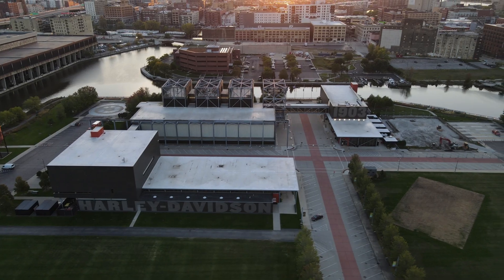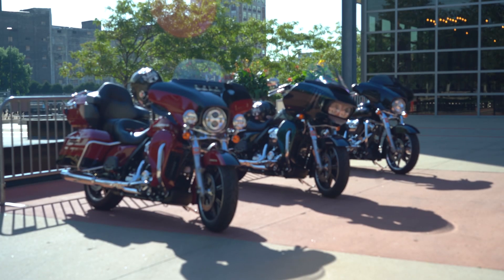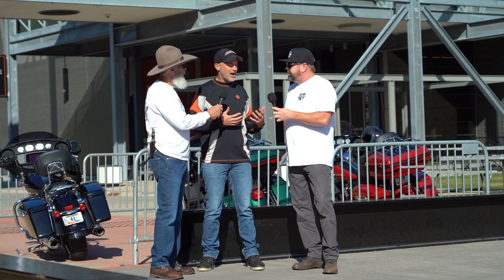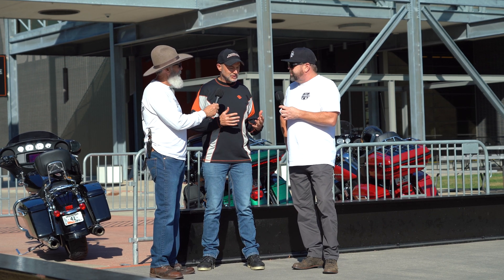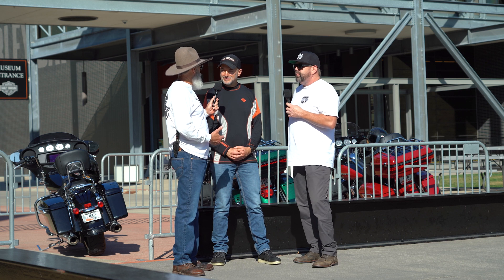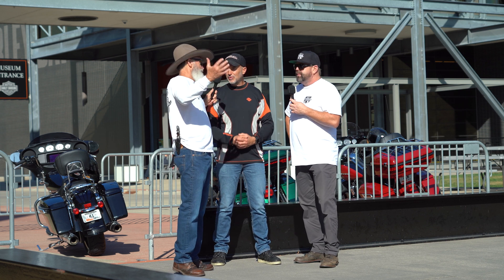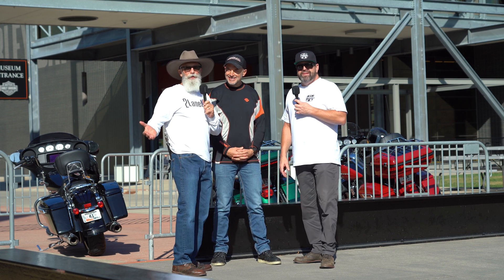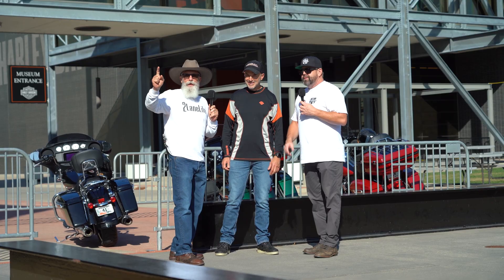Harley's Reflex Defensive Rider System R.D.R.S. EXPLAINED | Harley-Davidson Headquarters - Milwaukee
Join us as we get to learn about Harley-Davidson's proprietary Reflex Defensive Rider System (RDRS) from  Paul James of Harley Davidson. We ride into the Harley Museum in Milwaukee to get a better look, before heading off on 3 2021 Touring models on a 2,000 mile journey to test them out!

REFLEX™ DEFENSIVE RIDER SYSTEMS (RDRS)

Reflex™ Defensive Rider Systems is a new collection of cutting-edge technology designed to match motorcycle performance to available traction during acceleration, deceleration and braking so you can ride the open road with confidence.

RDRS is standard on all LiveWire™, CVO™, Police, Trike models (trike-specific RDRS), and optional for all Touring models, except Electra Glide® Standard.

Cornering-Enhanced Electronic Linked Braking - Stay in perfect synchronicity with applied braking effort on both wheels from either the hand lever or foot pedal.
Cornering-Enhanced Anti-Lock Braking System - Designed for peace of mind, ABS will make locking under braking a thing of the past, giving you total control of the road.
Drag-Torque Slip-Control System- Stay centered on the slickest of roads with tech that keeps the rear wheel from slipping and losing grip during deceleration.
Vehicle Hold Control- Set out from any hill, bridge or ramp with brake pressure engineered to keep you from rolling backward.
Tire Pressure–Monitoring System - Stay alert when your tire pressure gets too low so you can keep chasing after those internal highs. (Touring models only.)

The real revolution: RDRS

The Reflex Defensive Rider Systems concept hides under these acronyms. It is not, as it may seem, a laser-guided missile launch system to break through heavy traffic. It is the commercial name of a series of technological driving safety systems that we are going to explain in the simplest way possible, detailing each of its components.
ABS: It is the basis of the active safety system, providing an antilock system for braking in a straight line.

-C-ABS: By means of this technology, the braking pressure is automatically varied even in the curves, calculating the inclination and the slip, providing greater tire grip.
-ELB: This system acts as a digital braking distributor, distributing the pressure between the front and rear calipers according to speed, deceleration, mass transfer ... regardless of whether the driver applies the front brake, the rear brake or both.
-C-ELB: This is the ELB braking system applied in inclined curves, where the lateral slip is calculated in real time to try to correct it.
 -C-TCS: It consists of an electronic traction control, where the transmitted power is regulated when accelerating and the rear wheel slips, due to excess torque or a slippery road (for example the paint of a zebra crossing). It has two modes, standard driving and driving in the rain.
-DSCS: In this case, we are talking about deceleration anti-lock control. It acts when the wheel skids during sudden decelerations, slightly increasing the power transmitted to the rear wheel, avoiding dangerous slipping.
-C-DSCS: Like the previous system, it is based on a traction control when decelerating, in this case it acts with the motorcycle tilted in the curves, to minimize the risk of falls due to lateral sliding.
-HCV: Works as a hill start assistant. With the motorcycle stopped on a slope, the brake locks slightly until the accelerator and clutch are applied, allowing you to exit a hill, or stop on a parking descent and continue safely. It's like having a "handbrake" that makes these maneuvers easier.
-TPMS: Remotely monitors tire pressure and helps increase tire safety and life.
-HD Connect: Although it is not technically included in the RDRS, this application for the mobile phone allows us to monitor the motorcycle's systems, control its general condition and its location using GPS. It also has other utilities such as maintenance manager (reviews), dealer and event finder, etc.

Produced by 2LANELIFE PRODUCTIONS
Edited by Josh Seiden